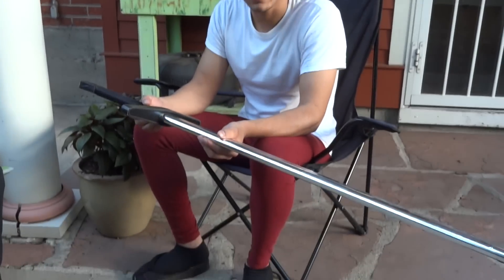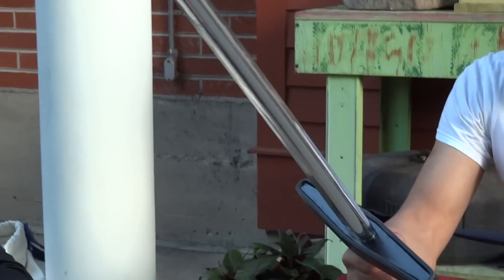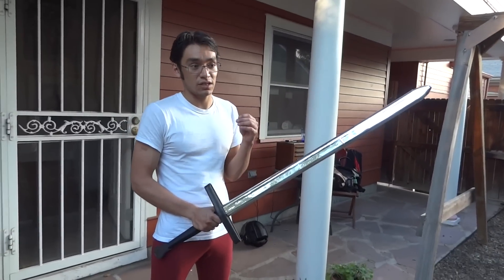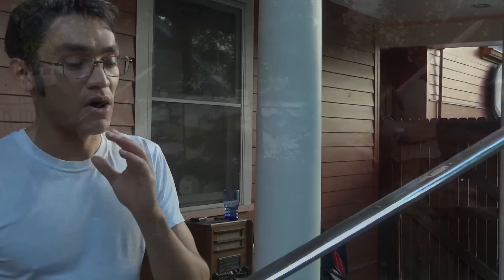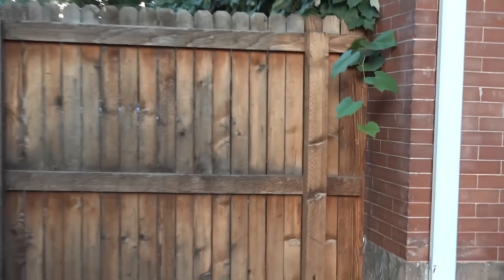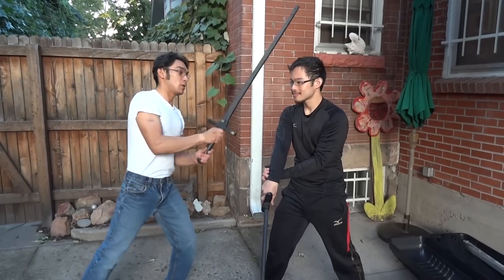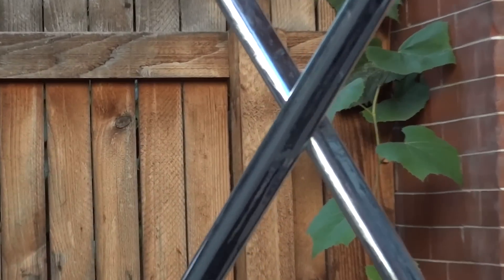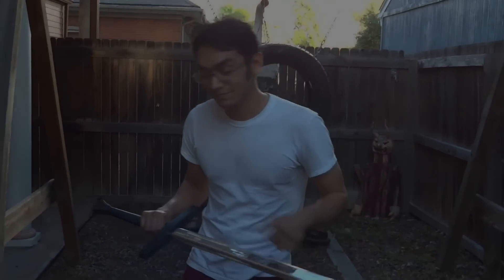EPW Reviewed By Cipriano HD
A GREAT Review of the latest EPW design by Cipriano, who's been doing HEMA for 2 years and 8 years of Japanese swordsmanship before that. He also experienced many different kind of swords in the market and makes his own customizing works on some!

I wish I can bring a pair of the latest ones in the recently-finished grand HEMA tour in USA, but I can make only so many before I left, so hope all of you who met me in my journey will get to understand what I can offer with a UNUSUAL BOFFER! :D

每個月舉辦聚會活動
提供一個平台，讓武友們能武技交流
不再局限於自身門派，實現武術無國界的競技交流！